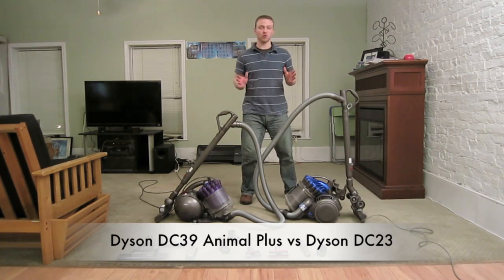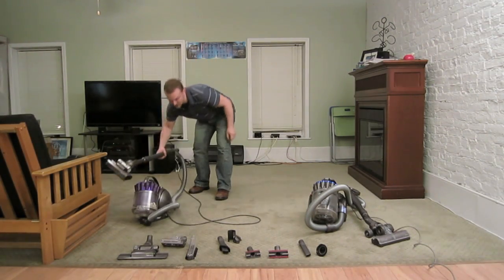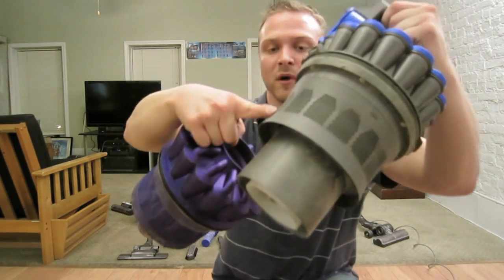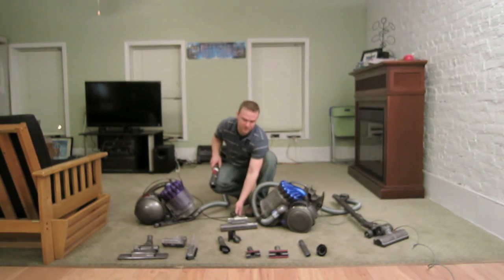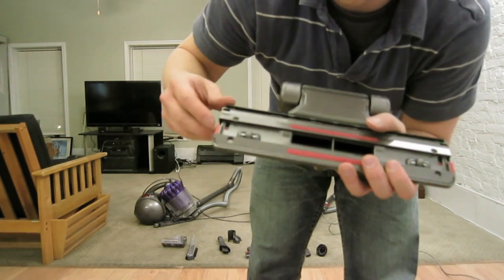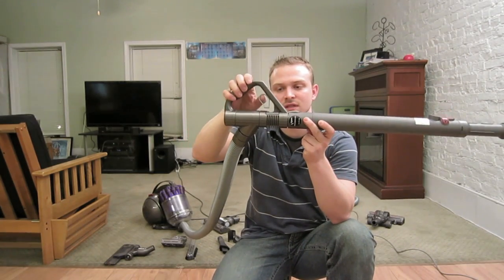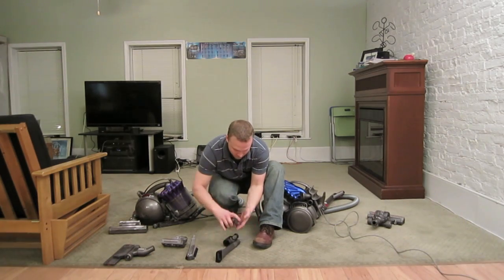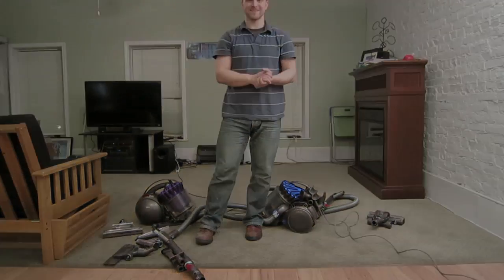Extensively learn about a Dyson: DC23 vs DC39 & Dyson maintenance & Dyson tool comparison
This video covers several things useful to people considering the purchase of a Dyson Vacuum cleaner.
1. An in-depth comparison between the Dyson DC23 Turbinehead and the DC39 Triggerhead Animal Plus, two of Dyson's canister models in different price ranges due to the older age of the DC23. ('Animal' means it comes with the Mini Turbinehead and in the color purple. The 'Plus' means it comes with the Flat Out tool and the Soft dusting brush.)
2. How to maintain a Dyson: disassembling and cleaning the canister and washing the filter (A must for people considering buying a Dyson so they know what maintenance includes.)
3. Side-by-side comparisons of several Dyson tools including the Turbinehead, Triggerhead, Brush tool, Crevice tool, 2 versions of the stair tools, Combination too, Mini Turbinehead (found in most 'Animal' packages other than the DC41 Animal which includes a Tangle-free Turbine tool-not shown), Flat Out tool, and the Soft dusting brush.

I paid for both of these vacuums myself and created this video because I didn't see a lot of documentation that talked about the differences between these two Dyson canisters. They seemed pretty similar, but were at different price points. I'm hoping it will help people make a more informed decision when they start shopping for a vacuum.

I had a DC26 city, a smaller Dyson canister. I didn't feel as though it was able to pick up paper on carpeting very well. Also, the fancy brush bar regularly got things tangled in it and had to be cleaned after almost every third use. The canister bin size on the DC26 was too small to do two carpeted rooms and a staircase. I didn't like having to empty out the bin when I had a room left to do.

I sold my DC26 after upgrading to a used larger and more powerful DC23 which I bought from a Dyson employee who was upgrading to a ball upright. She spent 45 minutes showing me how to do everything with it, much of which was incorporated into the video. It was 2 years old, a year with her and a year with me, when the Turbinehead started spinning slowly, maybe down to 75 rpm. I disassembled it, even took out the torx screws, except for one impossible one, looking for an obstruction or something, and even did some troubleshooting with Dyson, but it didn't fix the issue. Dyson said they would replace the Turbinehead for free under their 5 year warranty if I was the original owner, but it was registered to the previous owner. So I sold the DC23 after finding a great deal on a new DC39 and making this video. I was pretty tempted to keep the DC23 body and the DC39 Triggerhead and sell the DC39 body and DC23 Turbinehead. The suction increase between the two isn't really noticeable. Also the DC39 feels a tad more flimsy. For example, if you pick the DC39 up and carry it by the handle when it is turned on, you will hear air escaping from the filter seal around the handle. Also, the DC39's filter gets pretty dirty pretty fast. After 4 cleanings, it was 75% full of dust. The DC23's filter didn't really collect much dust. I washed it every 3 months even though I didn't see dust on it, but feel it could have gone longer between washings. The DC39 is less noisy and rolls around a little better though, which I like.

I was surprised at how only marginally better these $200-$500 vacuums were than the $50 Bissel upright, which was much more of a pain to maintain, but way cheaper.